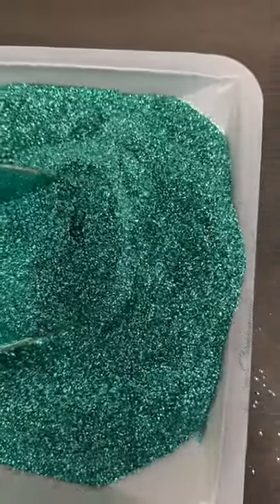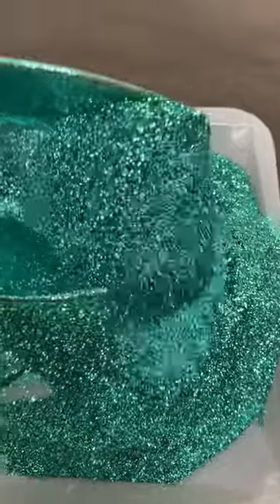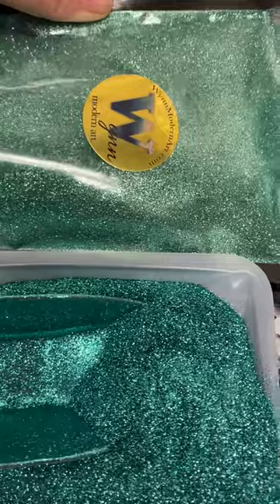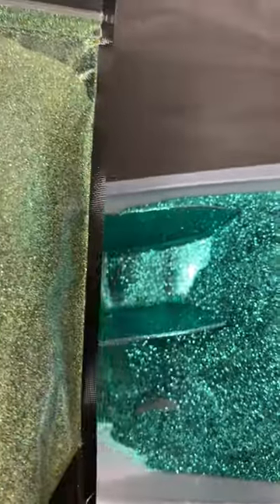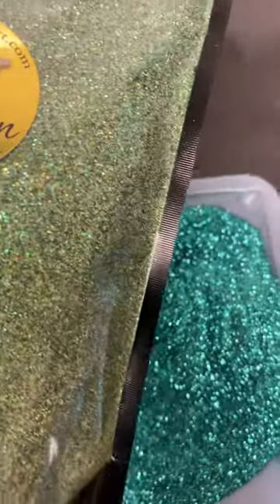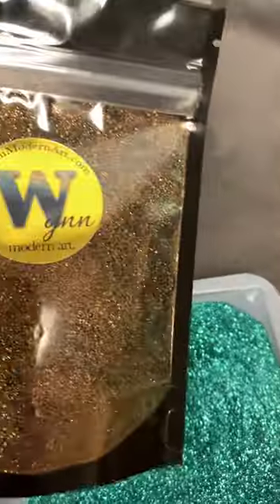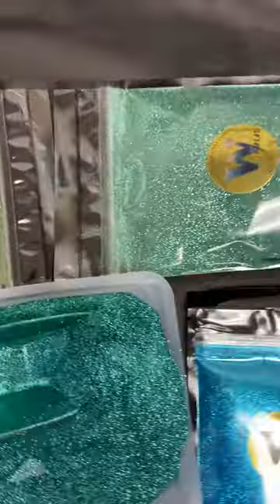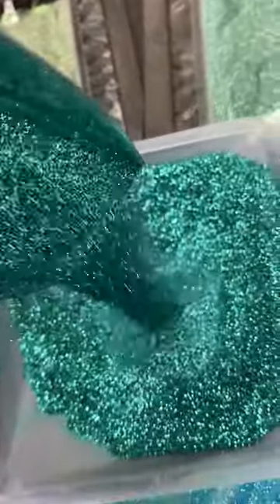New “Lagoon” LUXE Powder by WYNN modern art.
This video will show you what Lagoon looks like in comparison to our other blues and greens!

We had a color naming contest for it and the name LAGOON won!  A VIP customer, Elizabeth Searcy was our winner and got a LUXE Gift Box valued at $75!